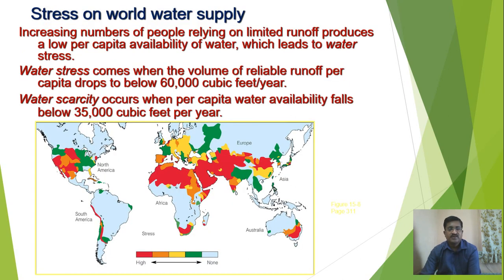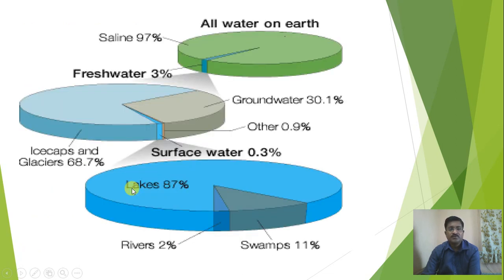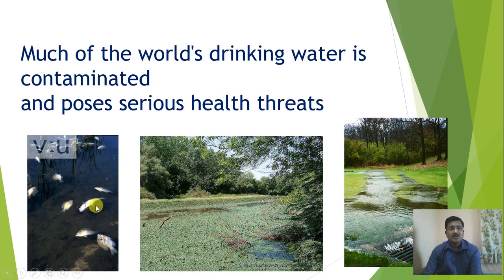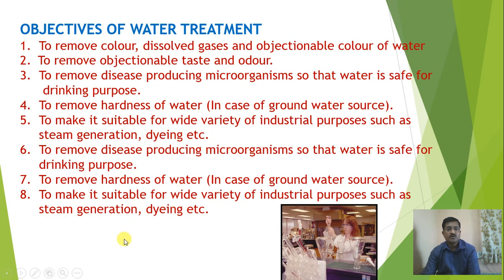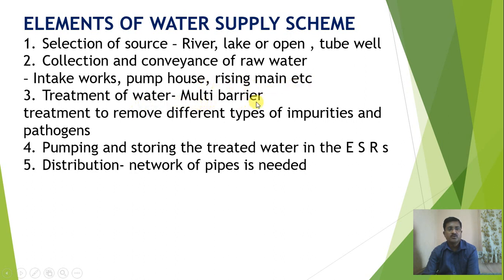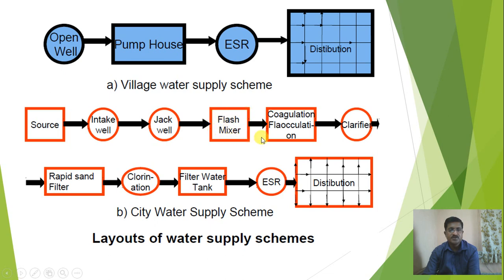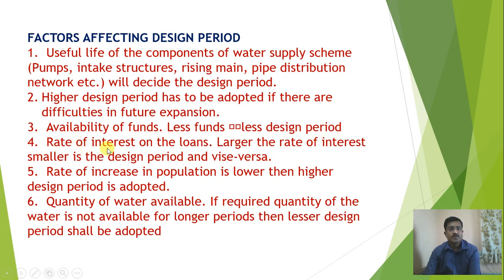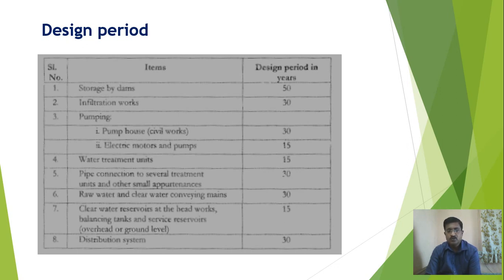LECTURE 2 Introduction to Water Supply Engineering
A branch of engineering concerned with the development of sources of supply, transmission, distribution, and treatment of water. The term is used most frequently for municipal water works, but applies also to water systems for industry, irrigation, wastewater reuse, and other purposes.
Water supply is the provision of water by public utilities, commercial organisations, community endeavors or by individuals, usually via a system of pumps and pipes. Public water supply systems are crucial to properly functioning societies. These systems are what supply drinking water to populations around the globe.